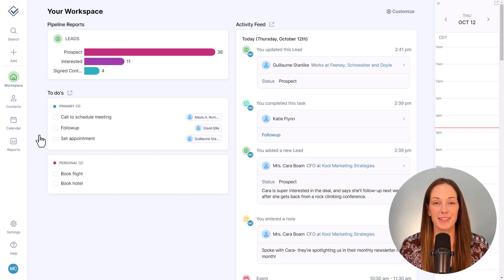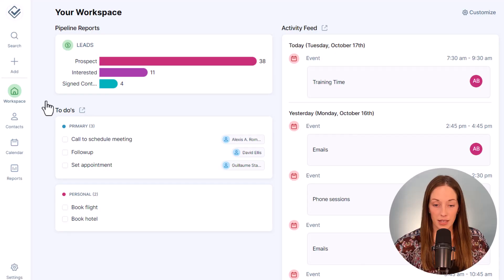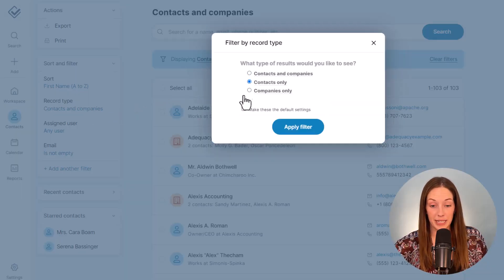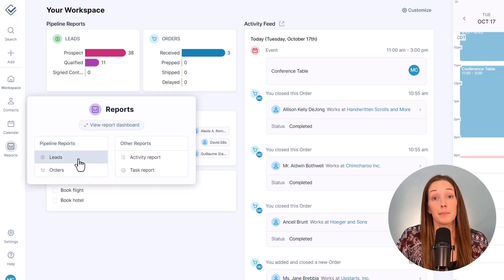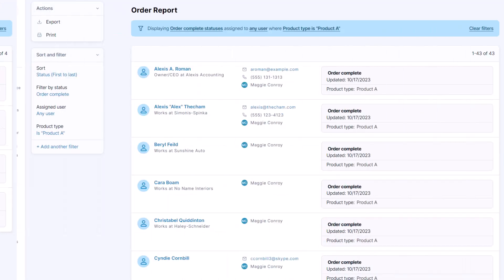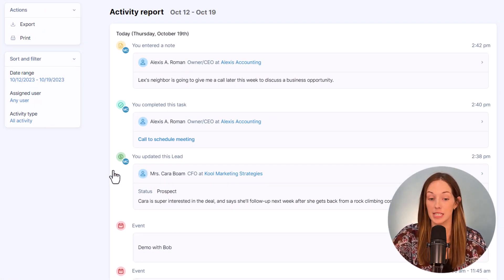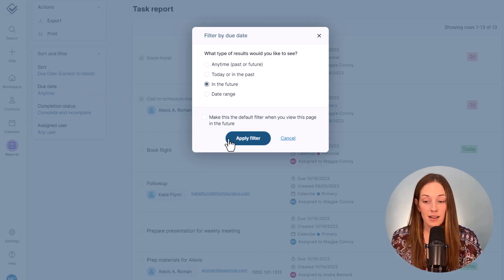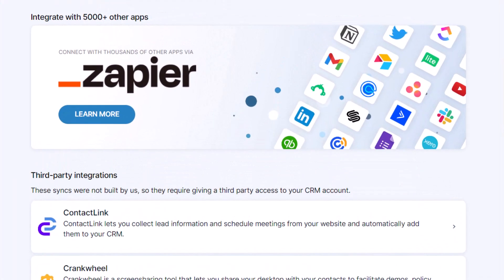Less Annoying CRM: Reporting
Learn about all of the available reports in LACRM.